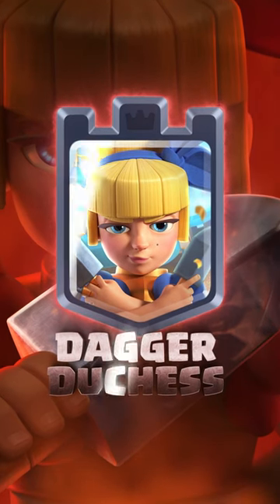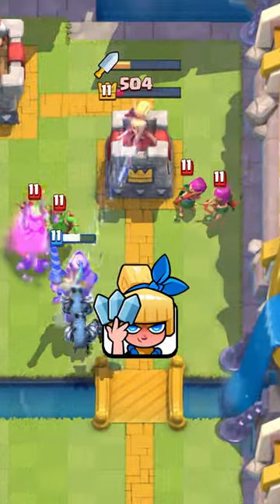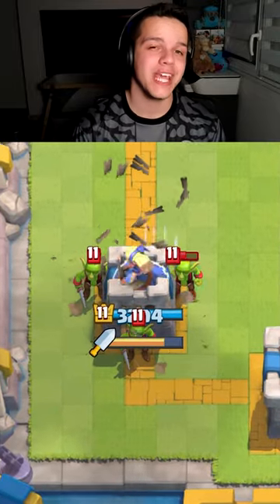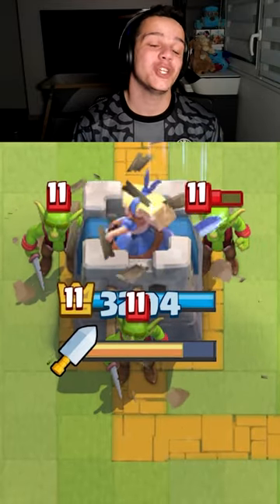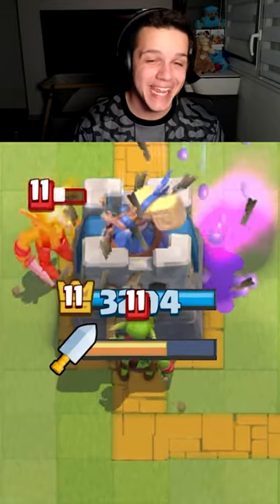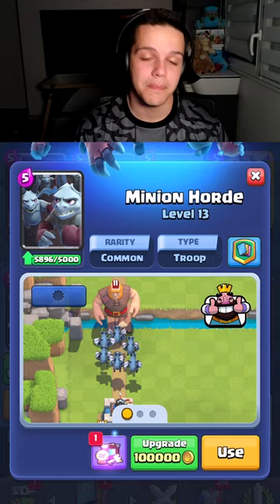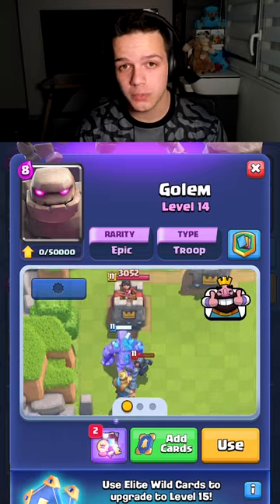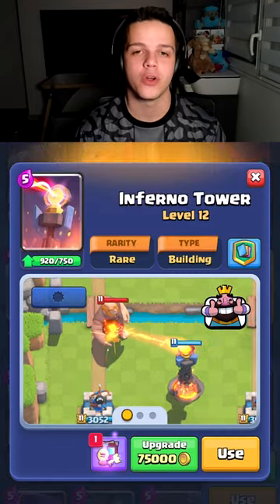New Tower Troop Gameplay Teaser: DAGGER DUCHESS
Creator Code ▶ ZE